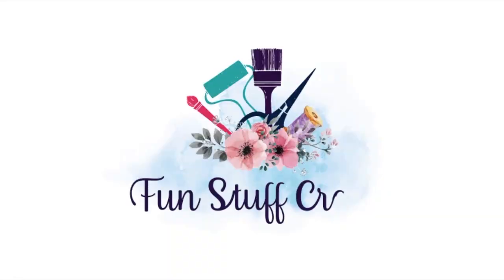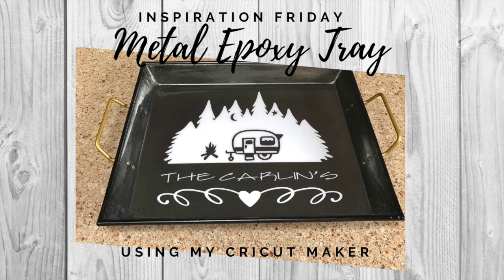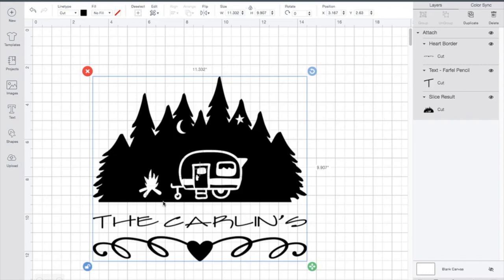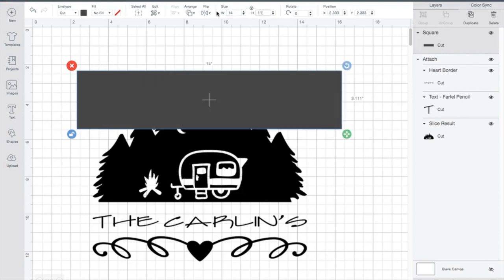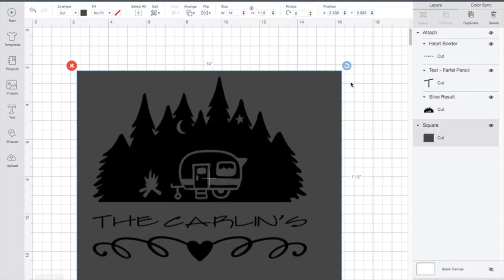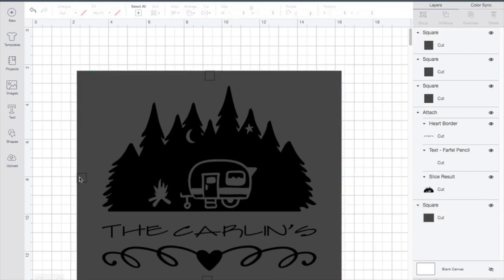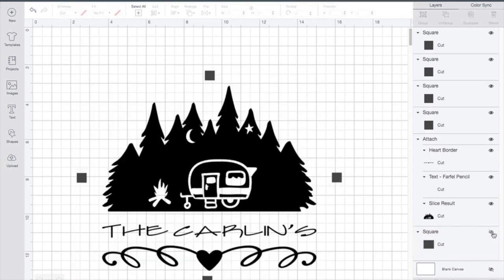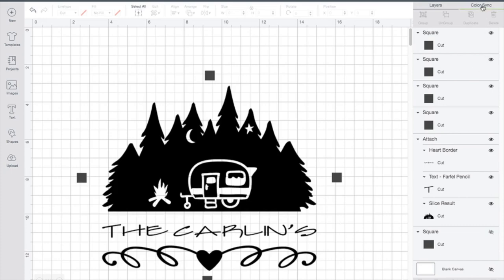Epoxy Resin Metal Tray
I love making trays for all types of occasions. I have them in my kitchen, my camper, and on my coffee table. Today we are going to make a metal tray that I hope inspires some creativity. In this DIY I will take you from Cricut's Design Space to Pouring Epoxy.

Supplies Posted February 28, 2020

Design
Transfer Tape
Amazing Epoxy
Mixing Cups
Popsicle Stick
Heat Gun